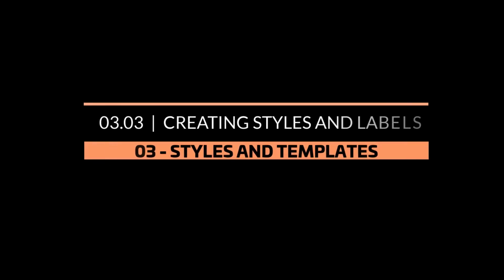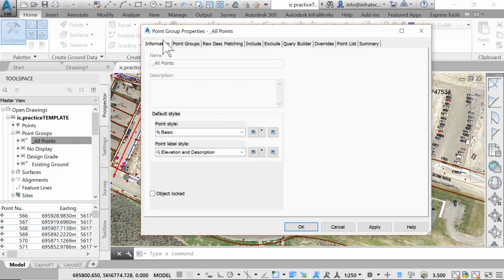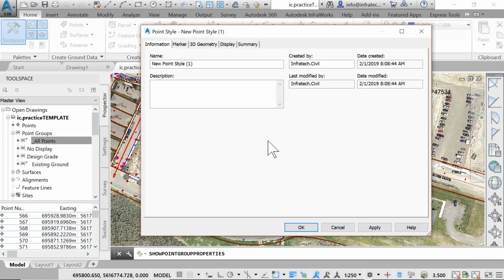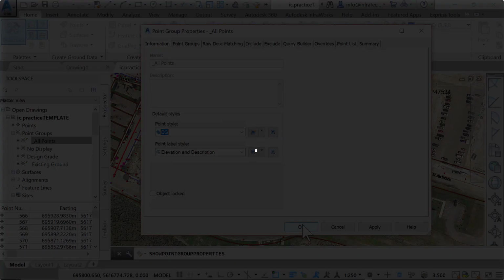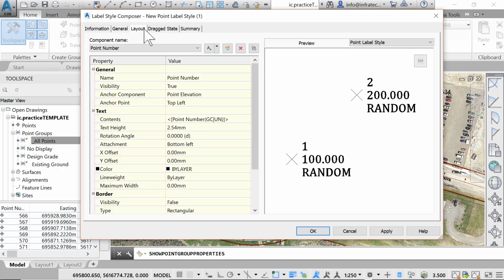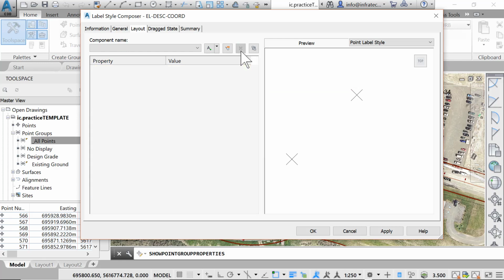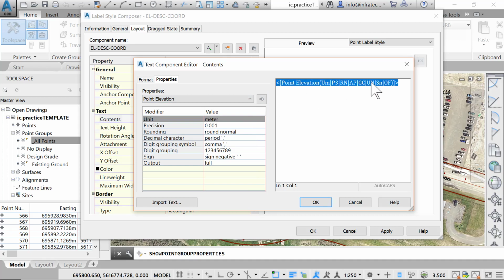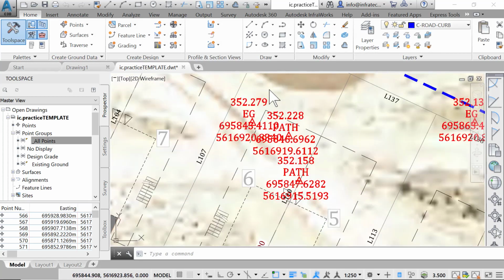AutoCAD Civil 3D - 03.03.01: Creating Styles and Labels